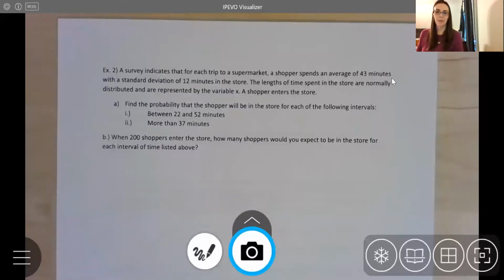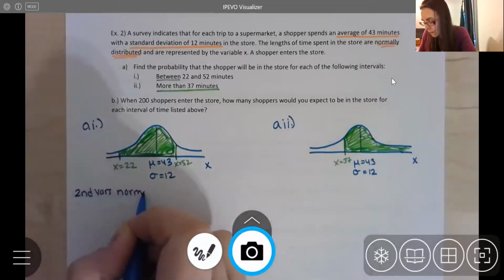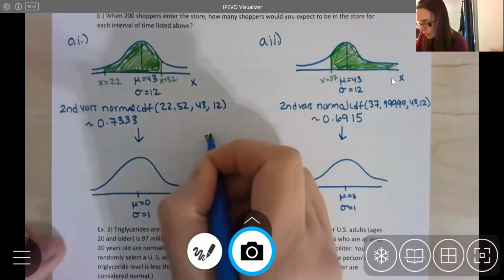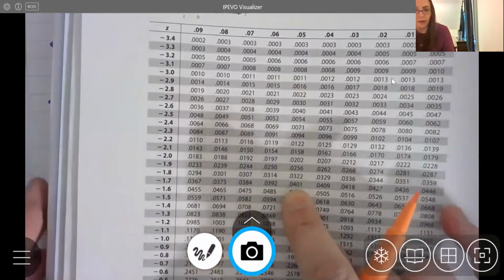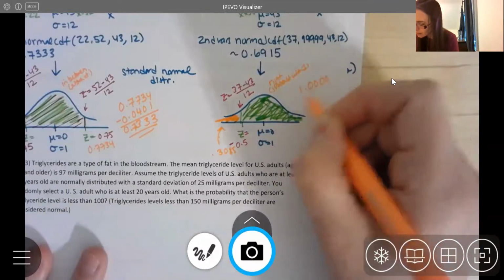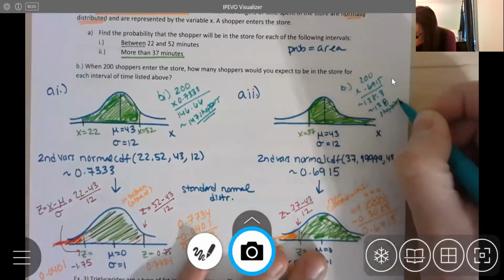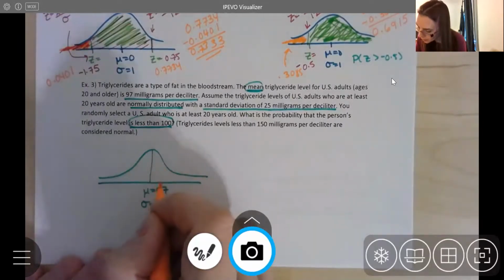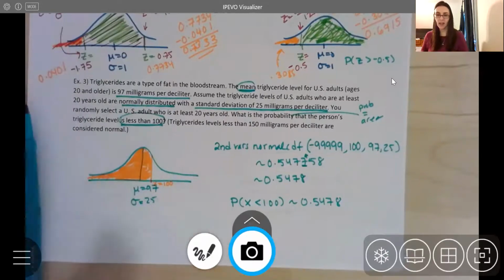MAT143 Section 5.2, Part 2 of 2 (with Ti-83/84 Calculator Steps)